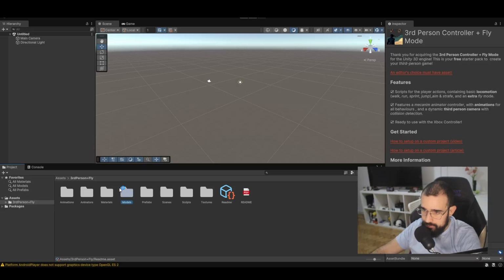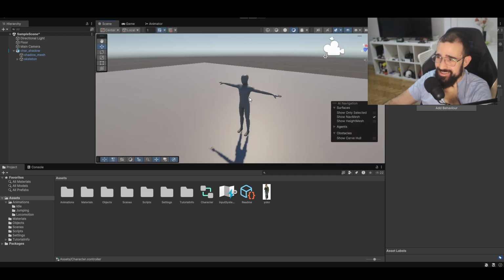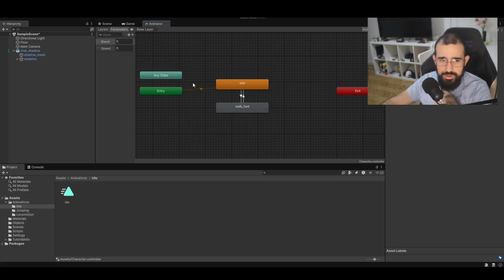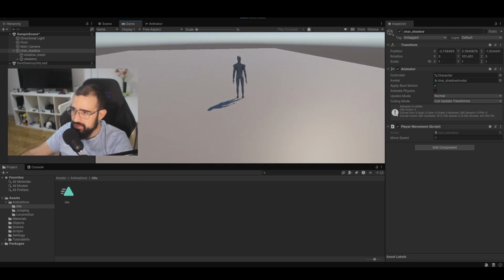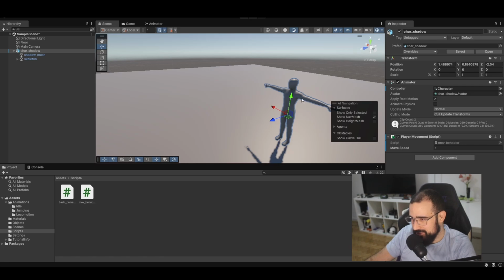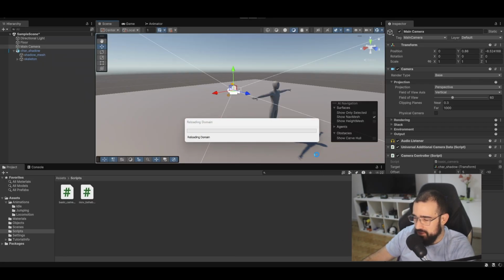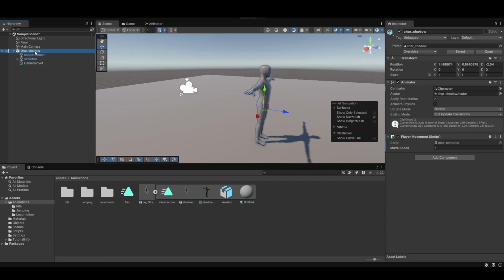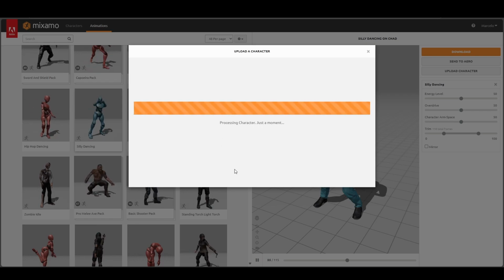Using animations and refining the camera | Creating a Game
Hi friends, back to our project, today I want to figure out how the animations work in unity since this changed a lot since unity 4. Also we are refining the camera to prepare for the next episode where I want to finish the basic animation cycle (walk, strafe, back off and aim)